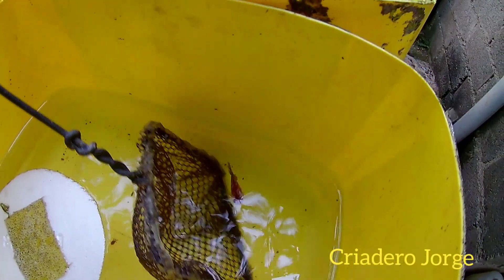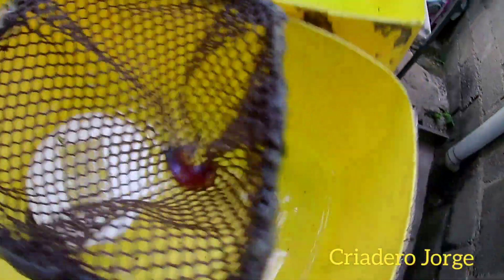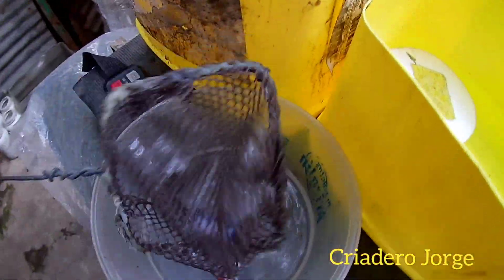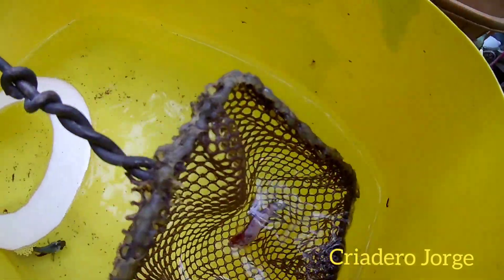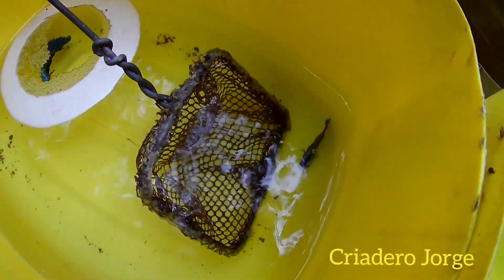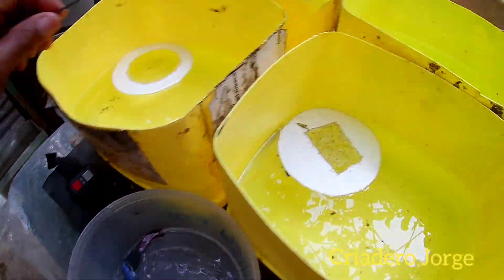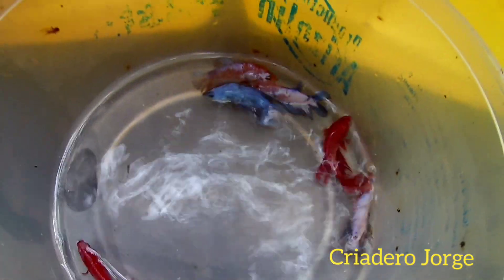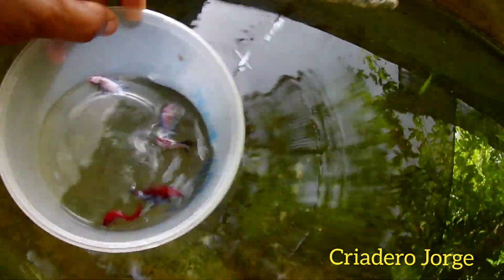Bettas HM sacaremos crias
Criadero de peces tropicales Jorge